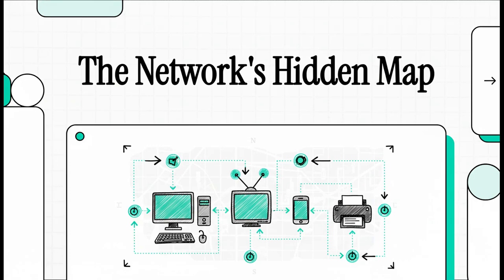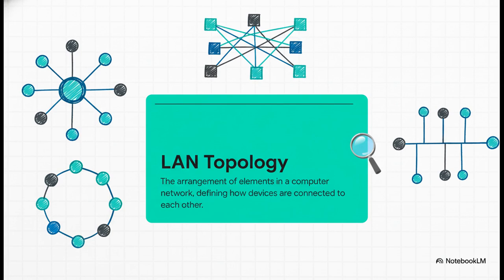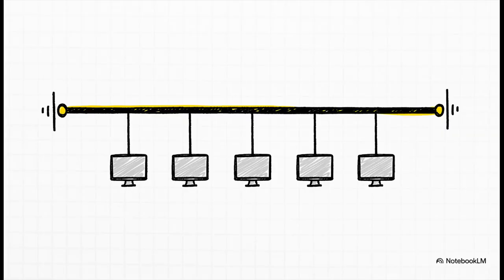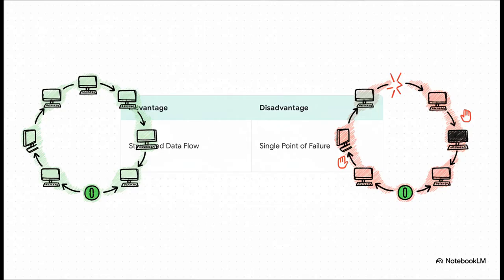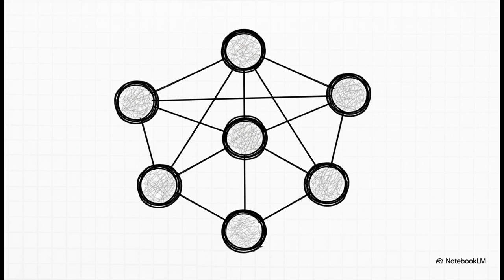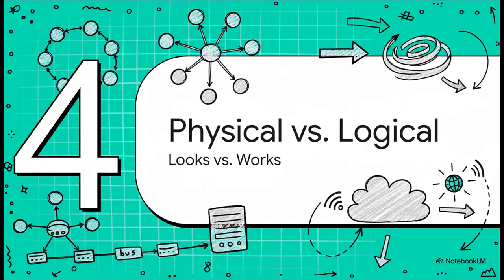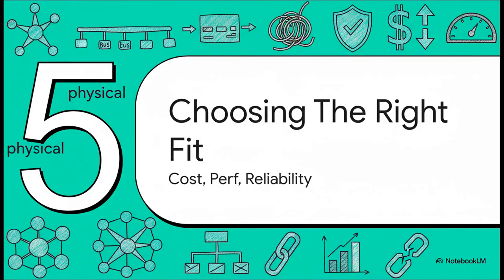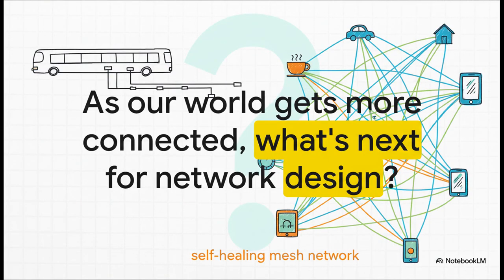LAN Topologies | Physical and Logical Topologies | Network Fundamentals | CCNA 200-301